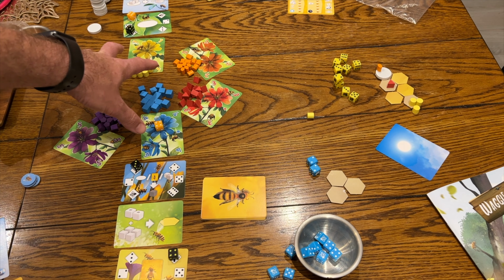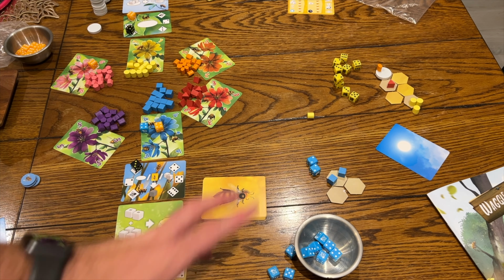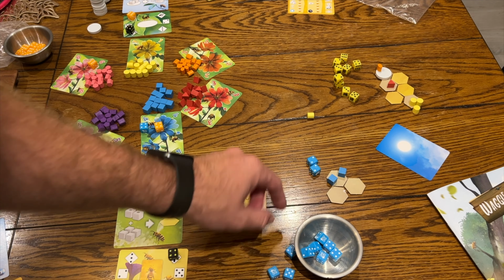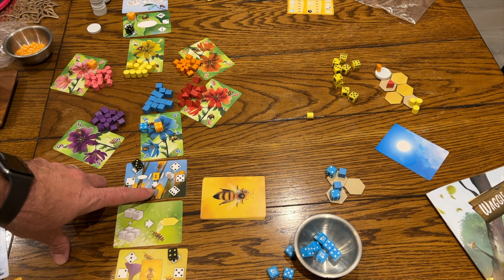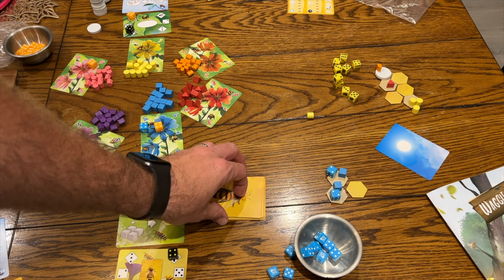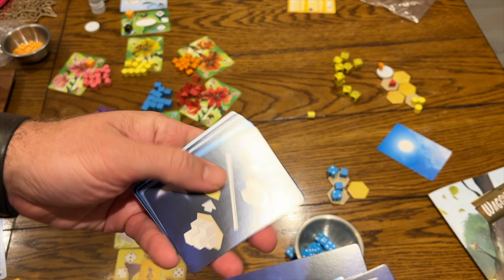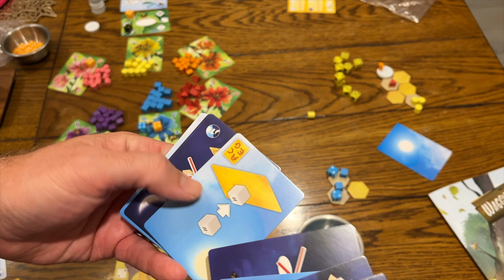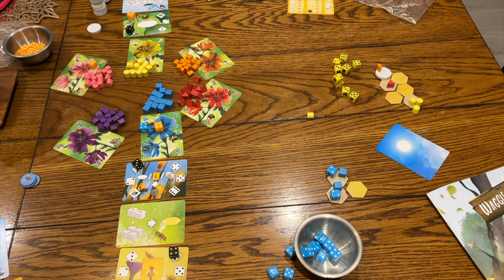Waggle Dance Review with Bryan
Bryan looks at this dice placement game all about raising bees!

BGG Link: